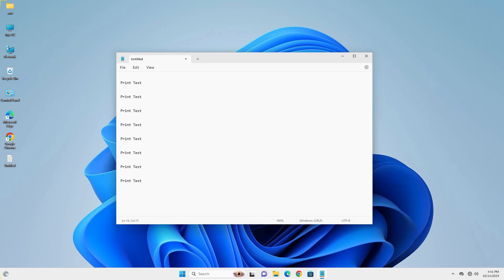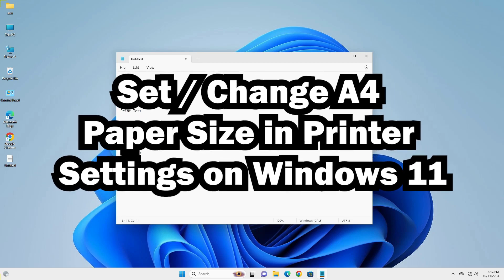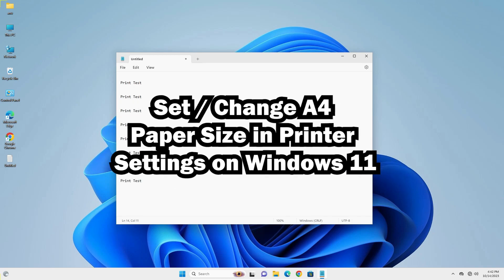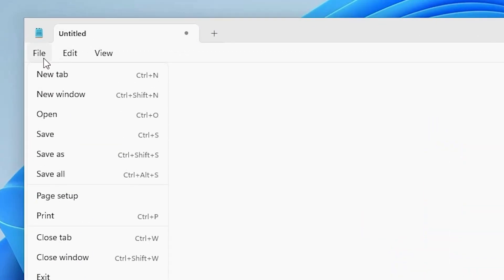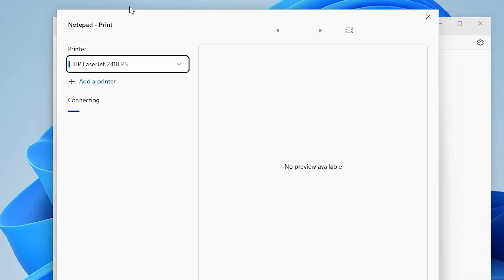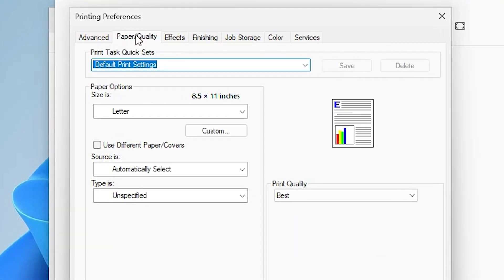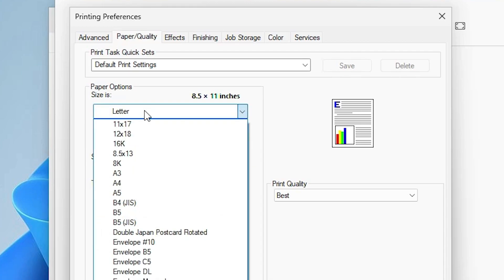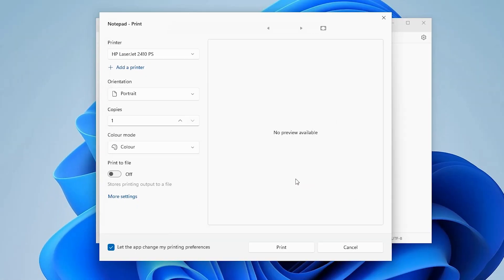How to Set / Change A4 Paper Size in Printer Settings on Windows 11 PC or Laptop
Welcome to our tutorial on configuring your printer settings to use specific paper sizes, whether it's A4 or any other size you require. This guide is designed for Windows 11 users on both PCs and laptops, and it will help you ensure your prints are accurate and tailored to your needs.

Video Contents:

Introduction: Understand the importance of setting the correct paper size in your printer settings for high-quality prints.

Accessing Printer Settings: Learn how to access the printer settings on Windows 11.

Changing Paper Size: We'll guide you through the process of configuring your printer to use a specific paper size, whether it's A4 or any other size.

Testing the Configuration: Confirm that your changes have taken effect by printing a test page to ensure your settings are correct.

Troubleshooting Tips: We'll provide some troubleshooting tips in case you encounter issues with paper size settings.

By the end of this tutorial, you'll have the knowledge to customize your printer settings for your desired paper size, ensuring your prints match your requirements.

Let's get started with configuring your printer for the paper size you need on your Windows 11 PC or laptop.